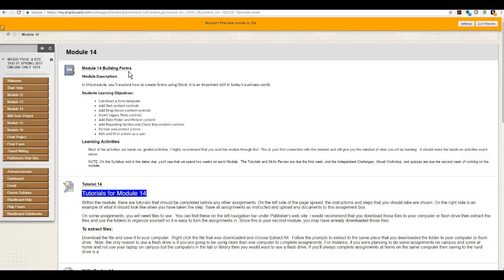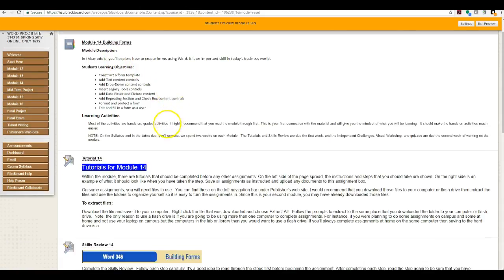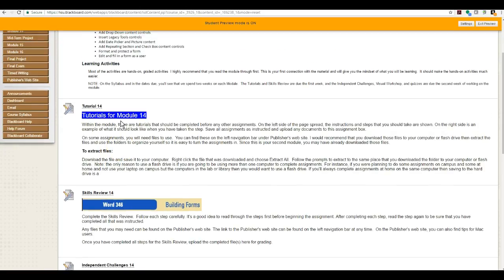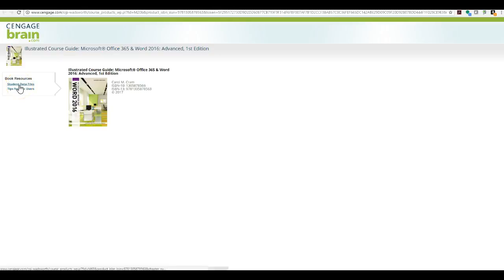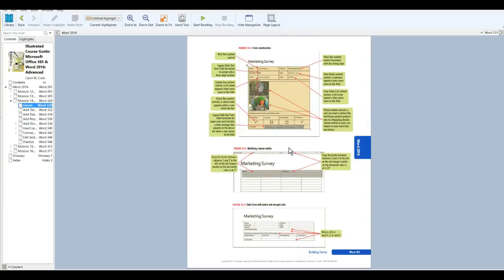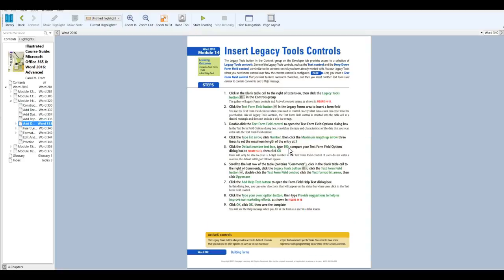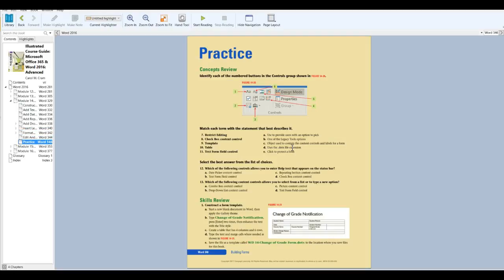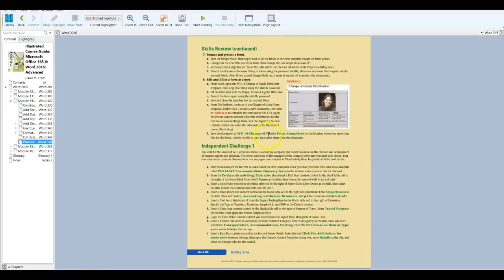BTE 3143 Module 14 Tutorials and Skills Review